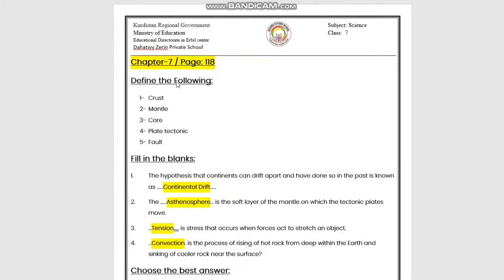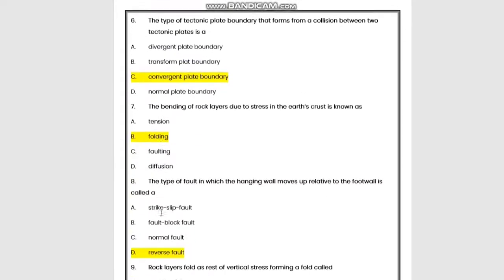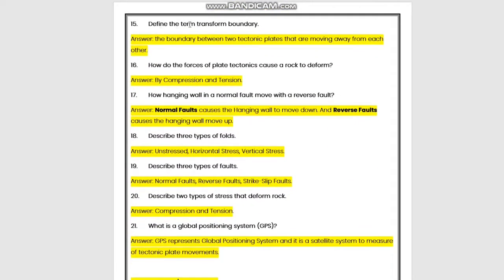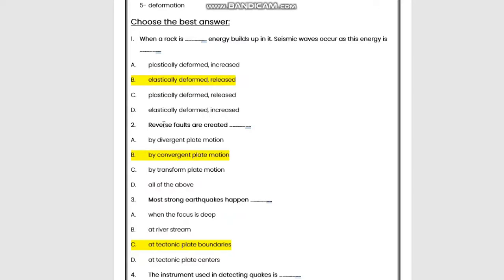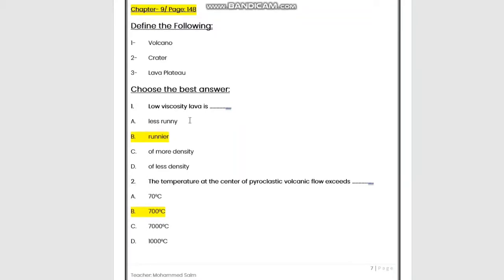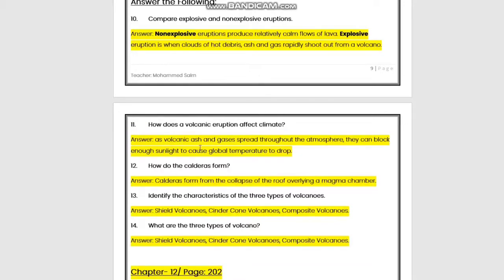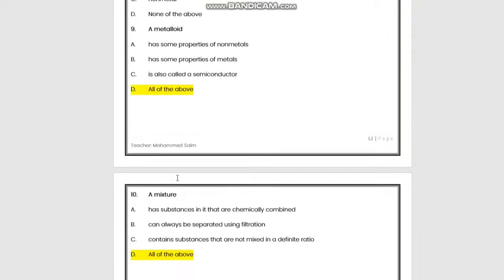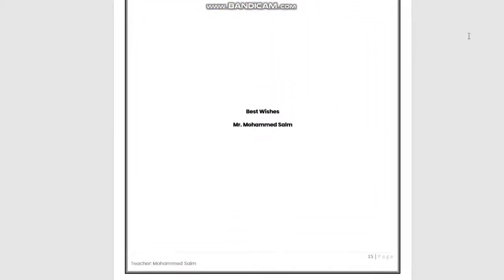Grade 7 Question Bank Answers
Golden Future School
Science Lesson
Mr. Mohammed Salm